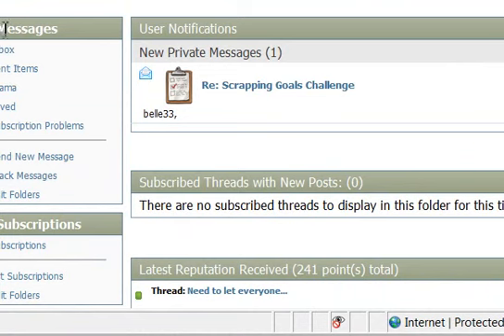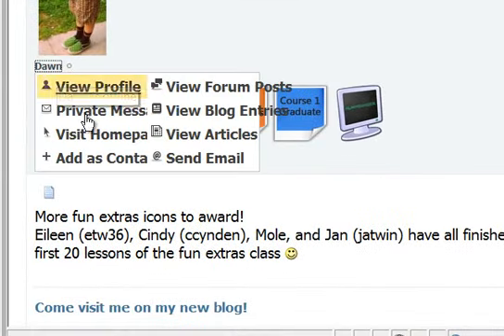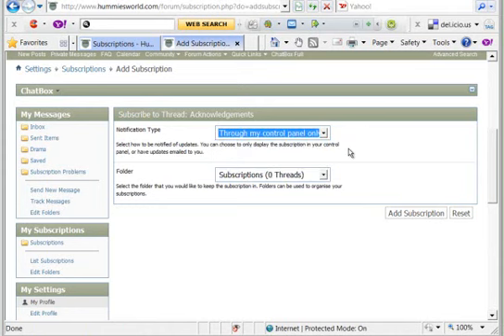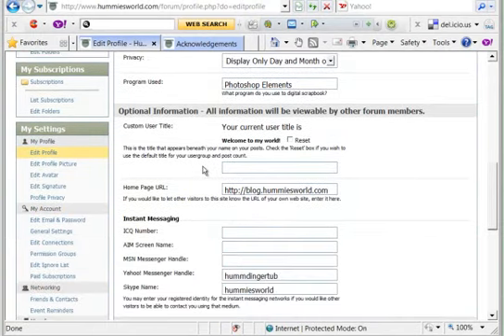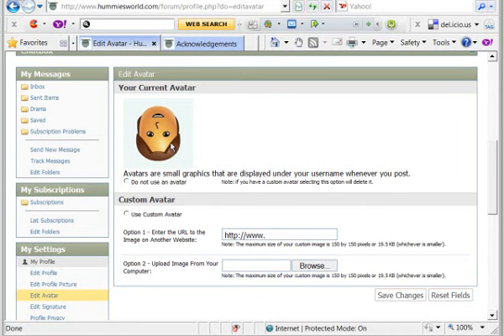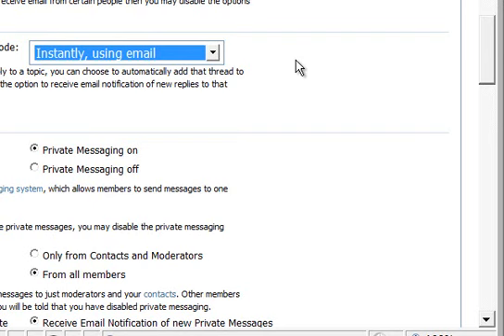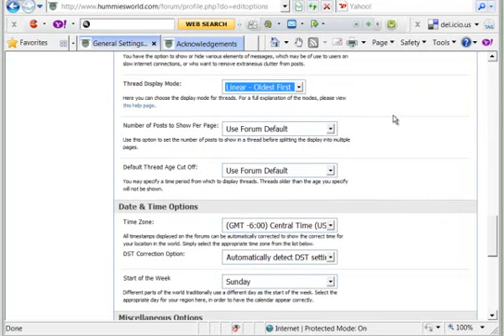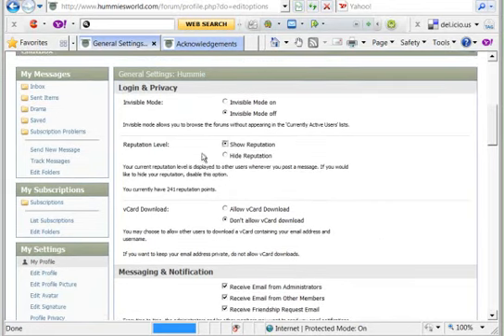How to Navigate the Forum (Settings)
How to Navigate the Forum (Settings) See more on this